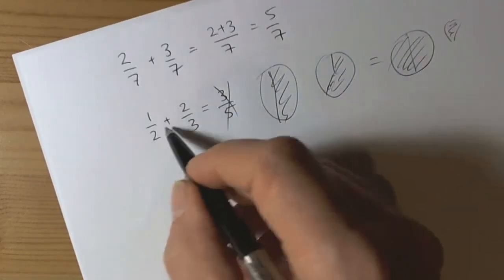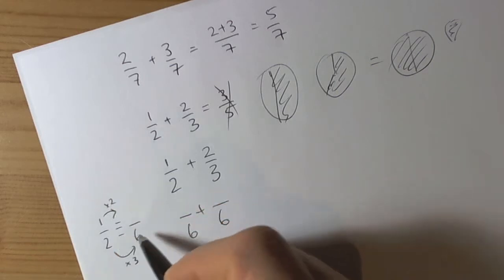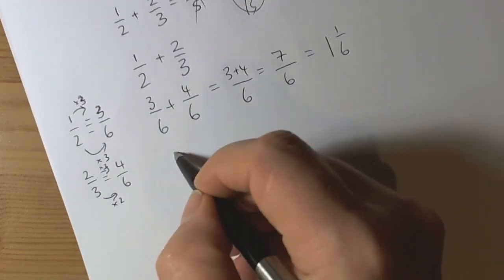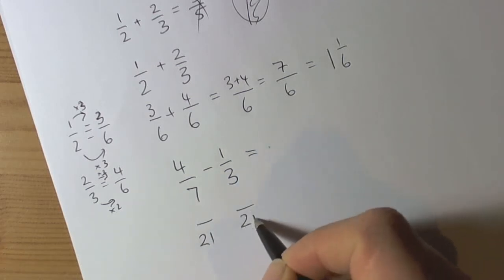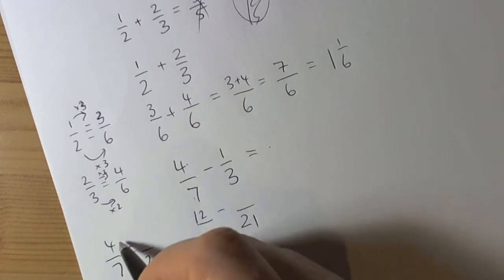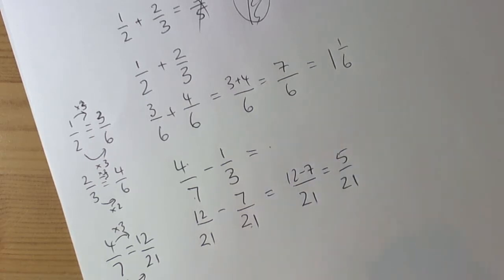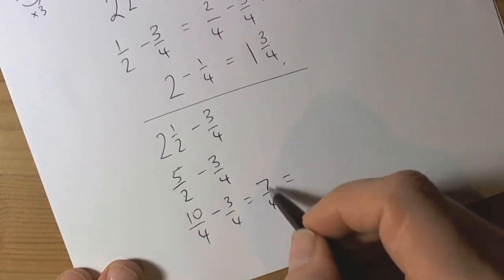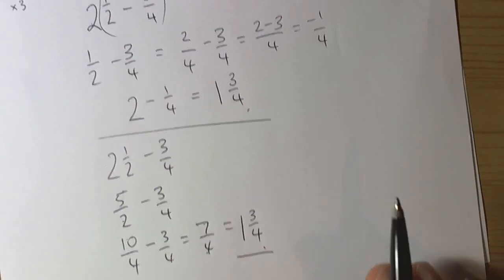Adding and Subtracting Fractions With Different Denominators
Help in developing a method to add and subtract fractions with different denominators.